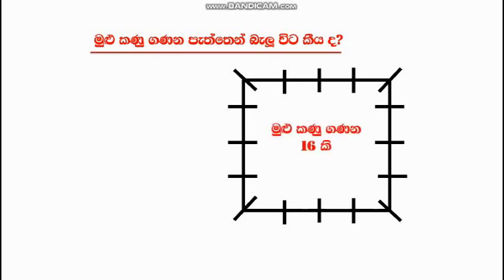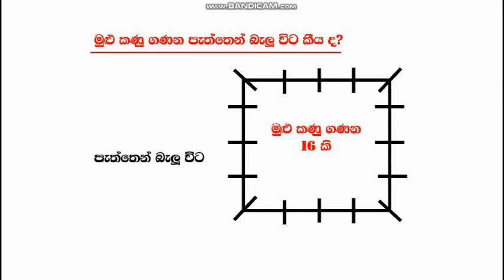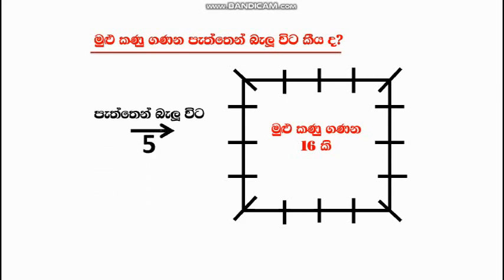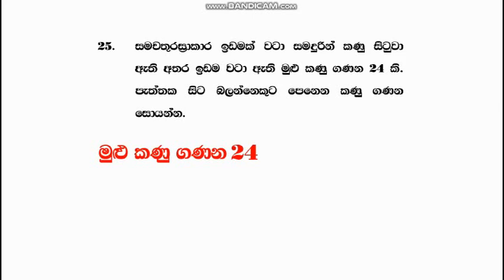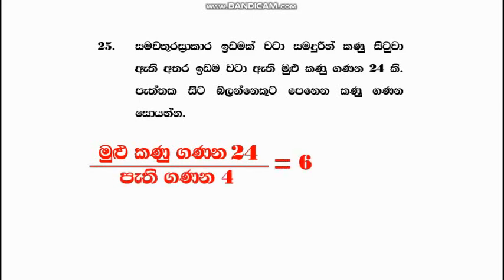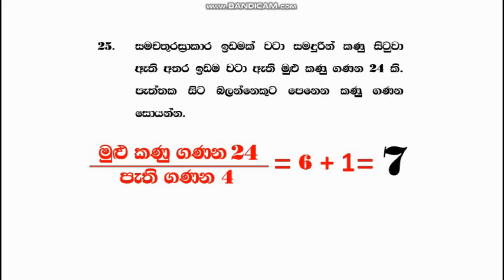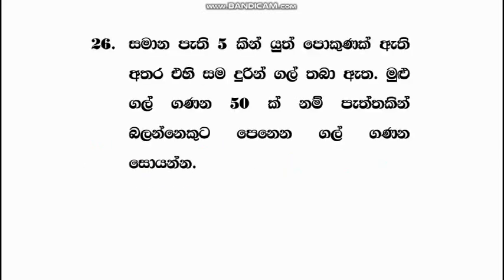කණු අතර පරතරය ෙසවීම 4 | ganitha gatalu grade 5| 5 wasara ganitha gatalu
ශිෂ්‍යත්වය ලියන දූලා පුතාලා ෙවනුෙවන් සැකසුනු ෙමම ගණිත ගැටලු පාඩම් මාලාව මුල සිට පරිශීලනය කිරීෙමන් ඔබ මුහුණ ෙදන විභාගය සදහා ඉතා ෙහාද සූදානමක් සහිතව ඉදිරිපත් විය හැක එයින් ඔබ ෙග් ලකුණු මට්ටම ඉහළට ෙගන වඩා ෙහාද ප්රතිඵලයක් ලබා ගනු අැතැයි අප විශ්වාස කරමු ඔබට ජය ෙව්වා !

 ෙපා්ලිමක සිටින අය ෙසවීම| ganitha gatalu grade 5 |5 ganitha gatalu| 5 wasara ganitha gatalu|grade 5